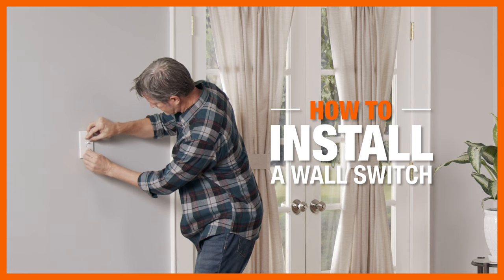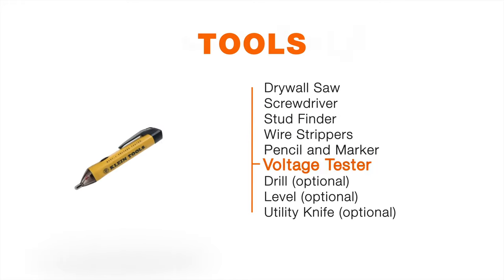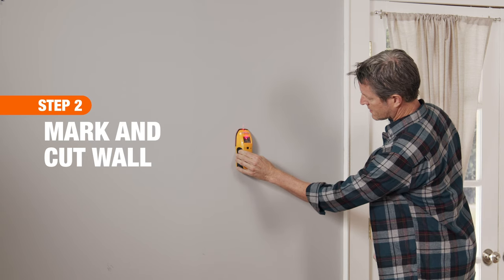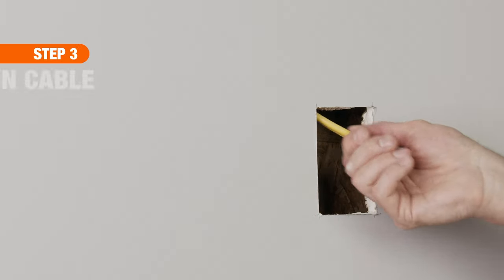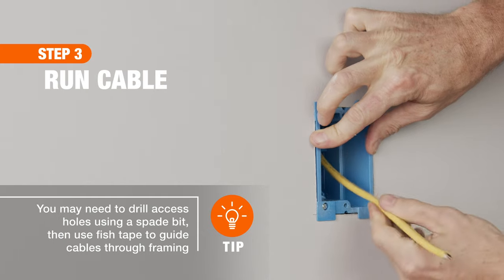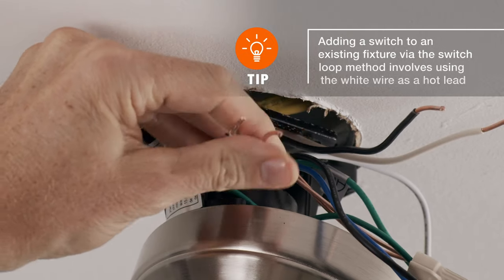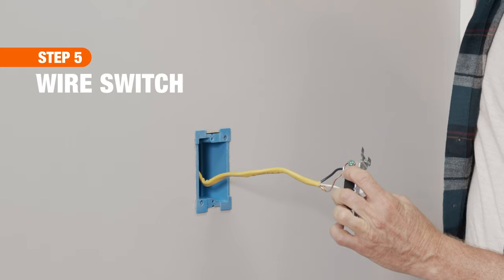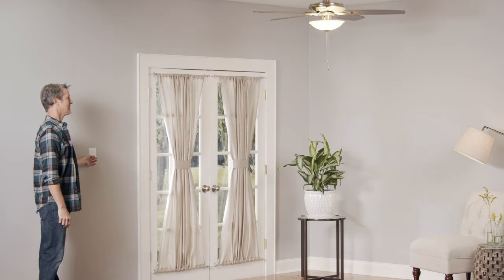How to Add a Wall Switch to a Ceiling Fixture | The Home Depot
Adding a wall switch to a ceiling fixture can be done in a matter of hours. The biggest challenge is planning the cable route and running it from the fixture to the new wall switch position. If the wall is heavily insulated, push conduit through the insulation and then feed wires or cable through the conduit.

This project guide will walk you through the process of installing the switch, including DIY wiring both the switch and the fan